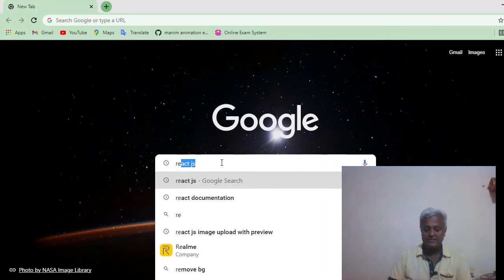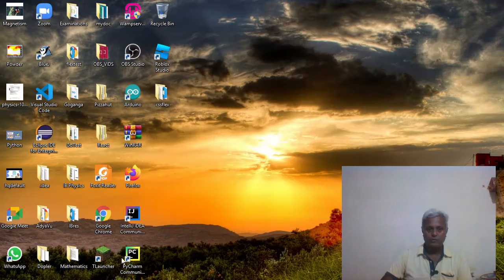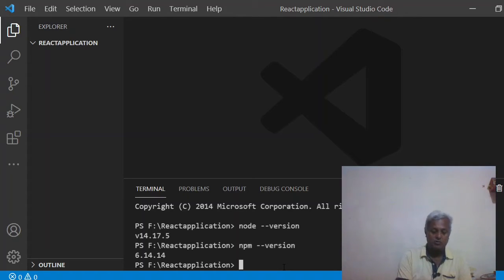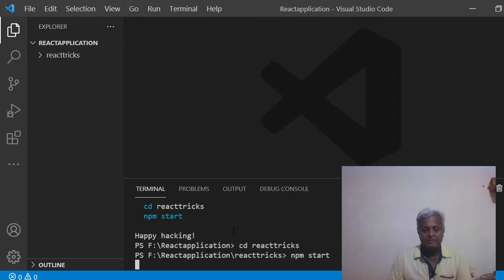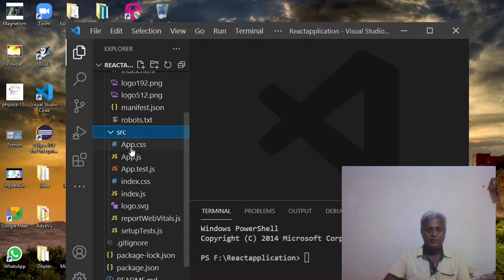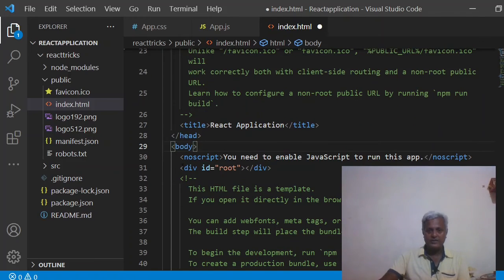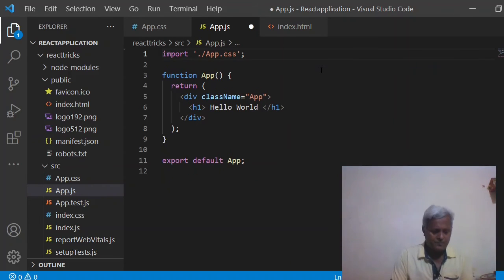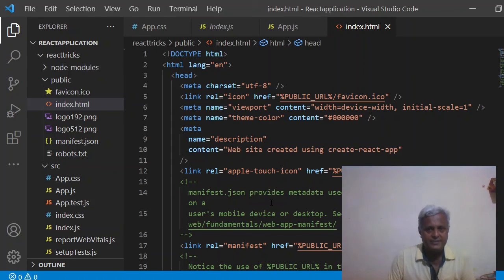ReactJS-1 Installation and setup of react application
In this video you will learn how to setup the node.js and visual studio code and you will learn to create your 1st react app!